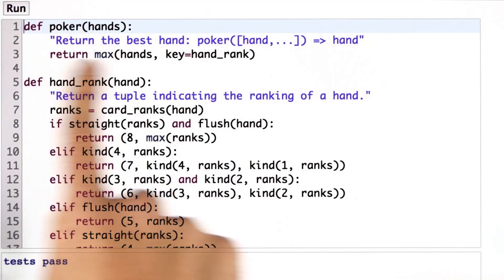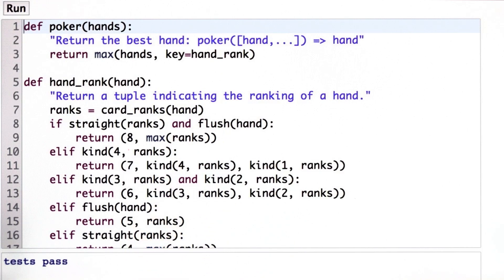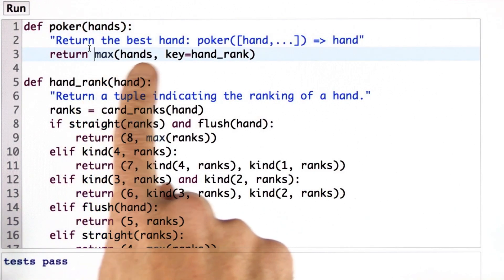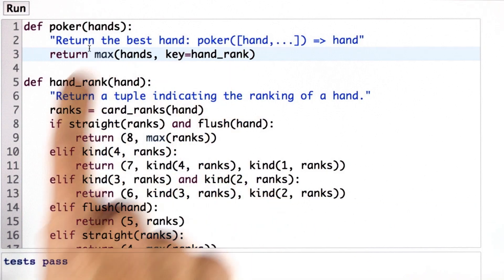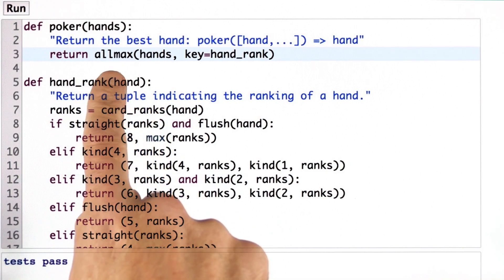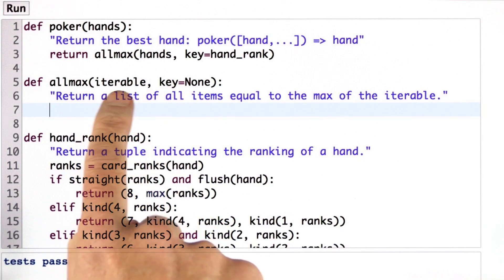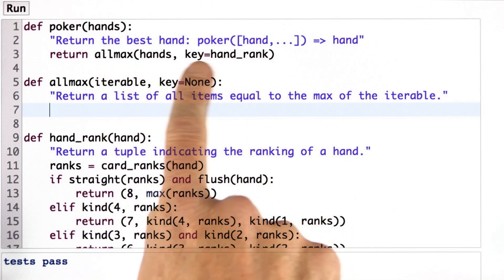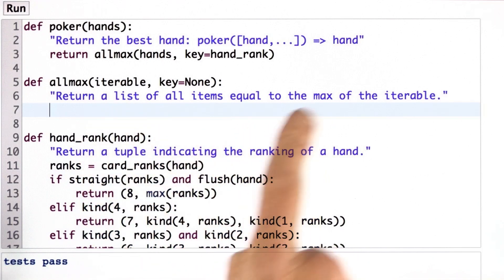Allmax - Design of Computer Programs